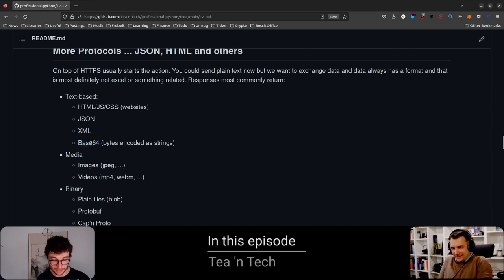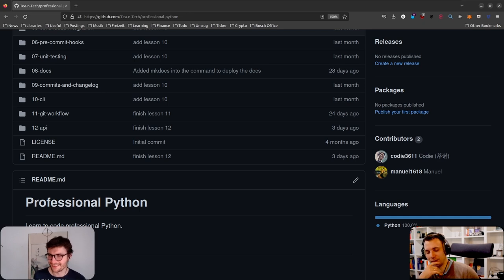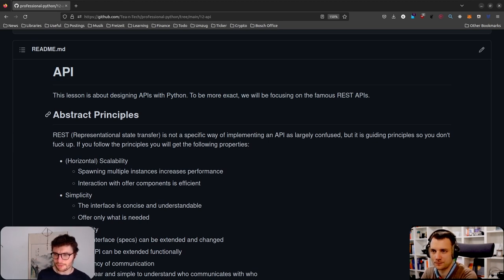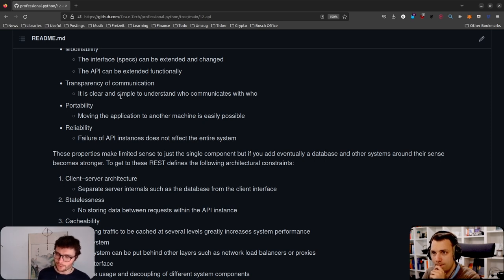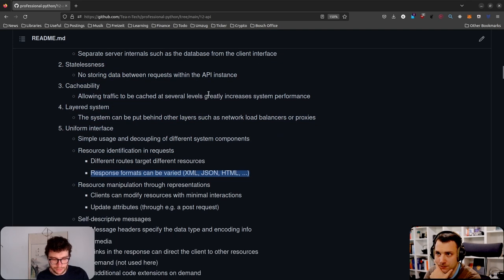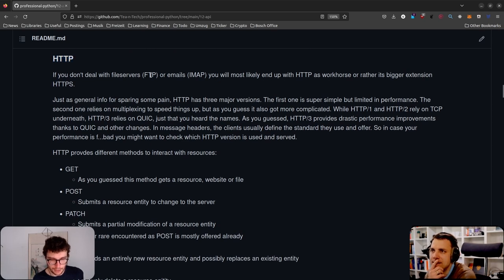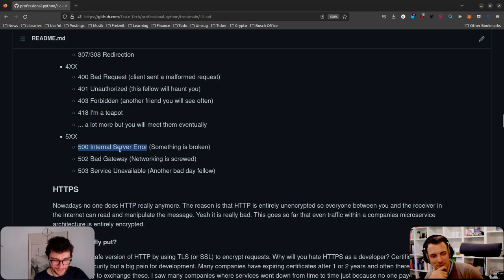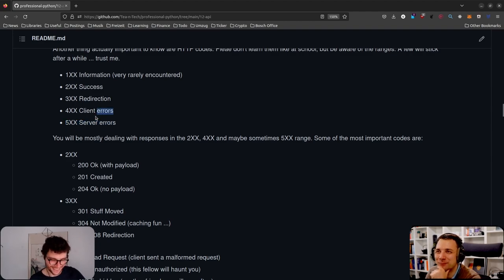2022 FREE Professional Python - Lesson 12: API - Part 1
In this video we take a look at how to build an API.

Often a service is first done as a Command Line Interface and later published as a webservice with an API. This is one of many ocasions when APIs are needed. We decided to split this into to parts. In the first part we talk about the theory and what libraries, protocols, and error code to keep in mind.

Follow us in part two for the code implementation, together with docs and testing the API for a simple example.

We are looking forward to a lot of fun, pain and many cups of tea 🍵.